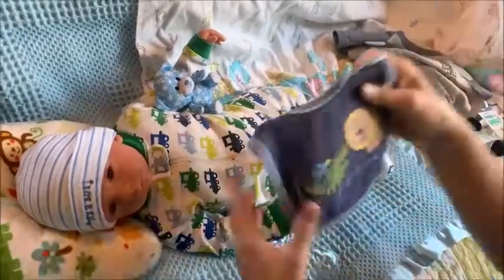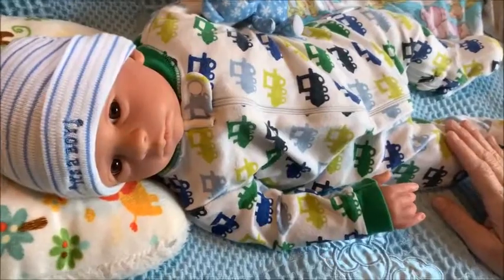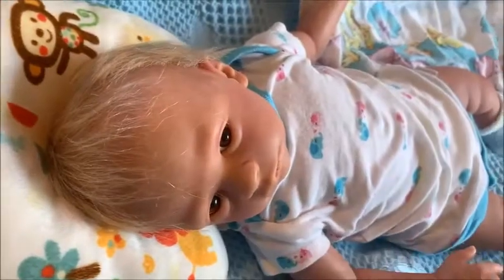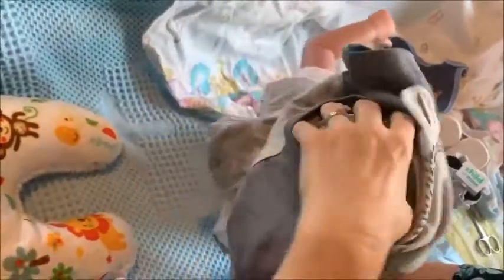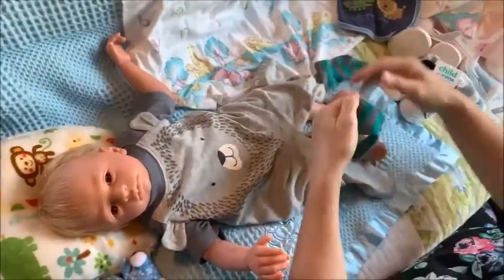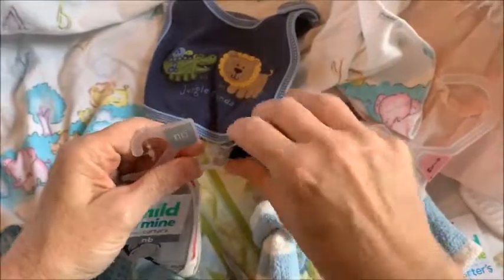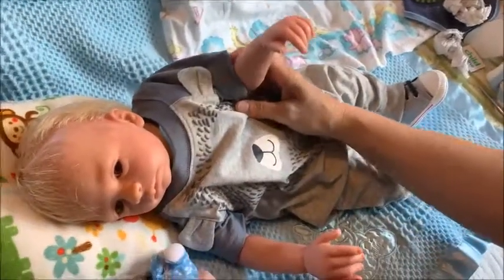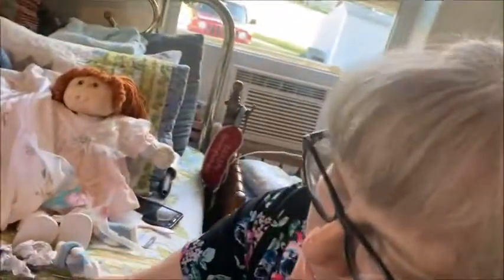Silicone Reborn Little Danny Boy gets a change of clothes'.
Pretty much the first change of outfit for our newest addition to Aunt DD's Nursery, little Danny Boy gets a new outfit.